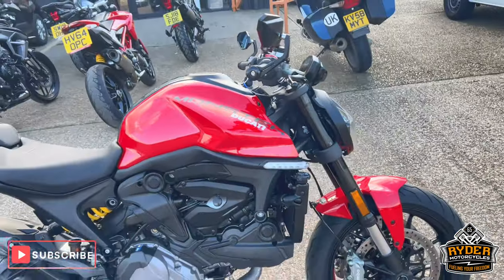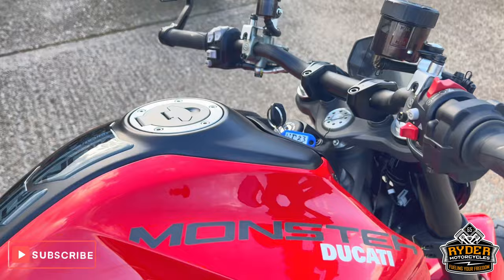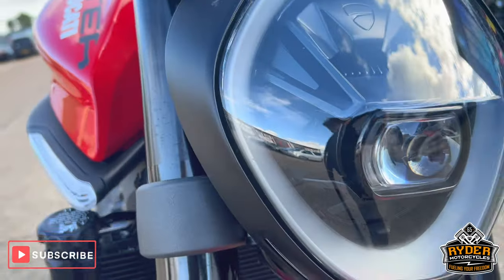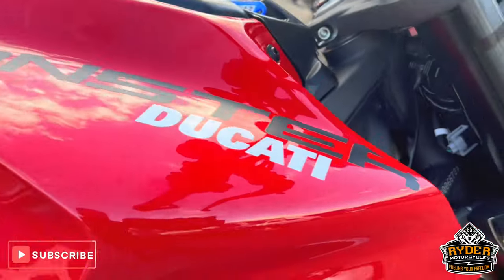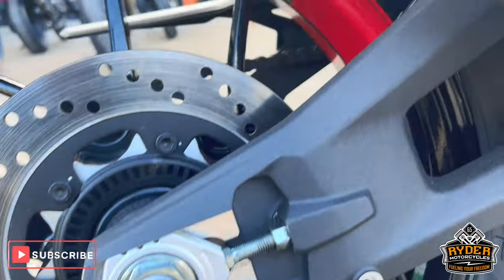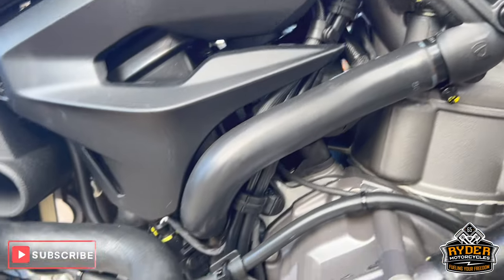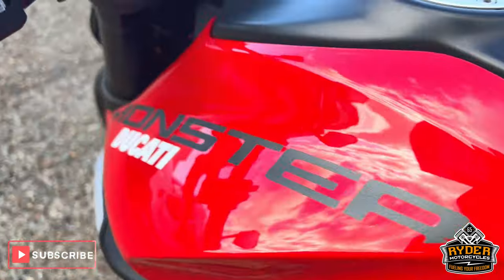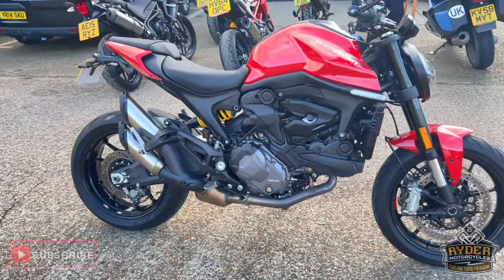2023 Ducati Monster 937 - Used Bike Video Tour